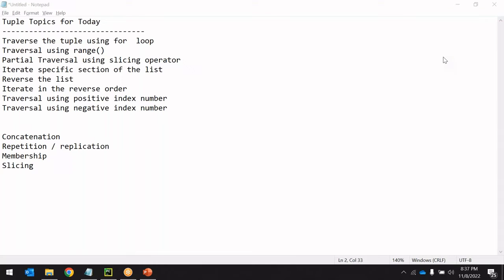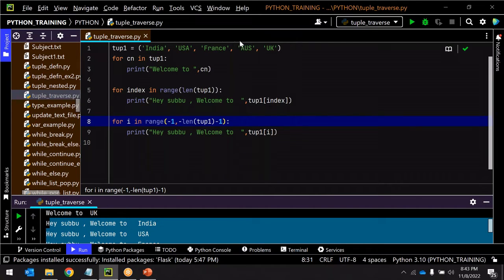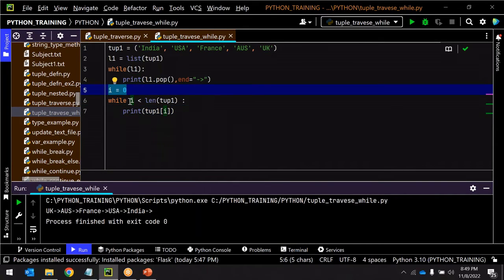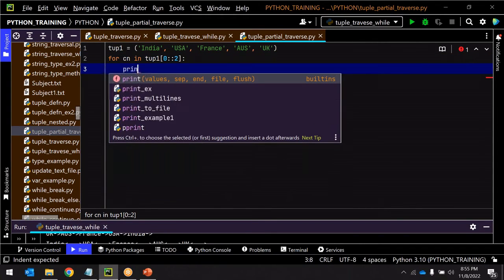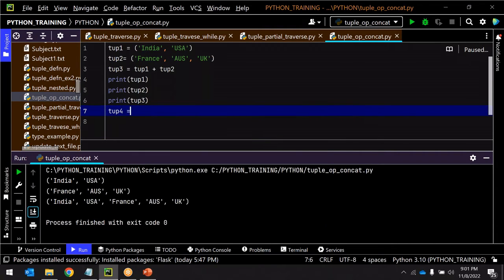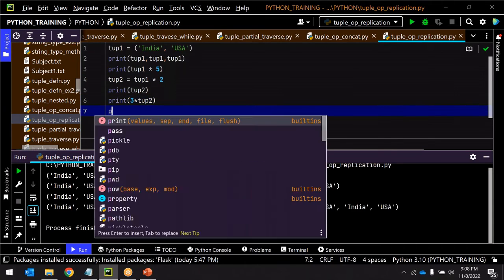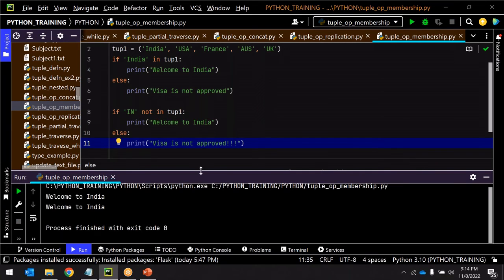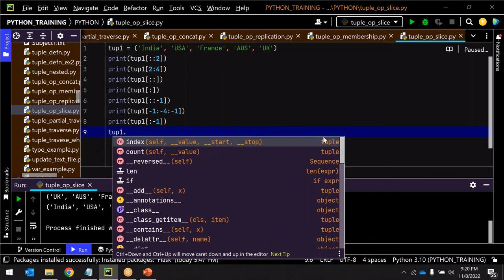Python Tutorial Day15 |TUPLE Traversal & Operations |Python for Beginners |Code With Subbu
In this session i have covered the following topics:
Tuple Traversal:
Traverse the tuple using for  loop
Traversal using range()
Partial Traversal using slicing operator
Iterate specific section of the tuple
Reverse the tuple
Iterate in the reverse order
Traversal using positive index number
Traversal using negative index number

Tuple operations:
Concatenation
Repetition / replicate
Membership: ( in ,  not in )
Slicing